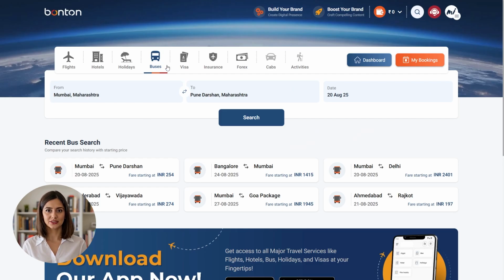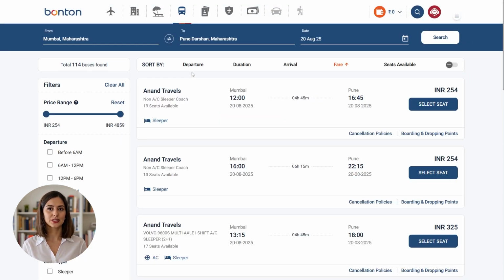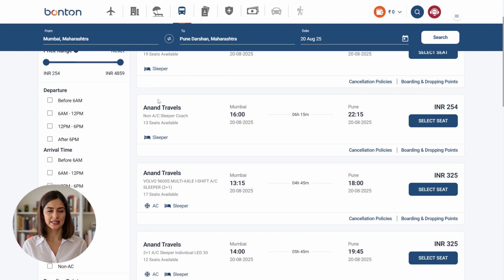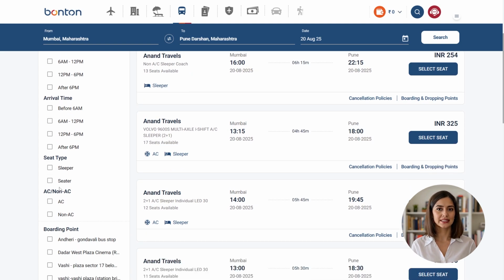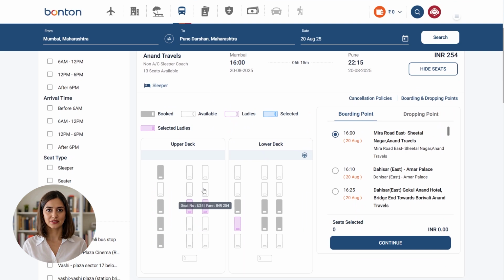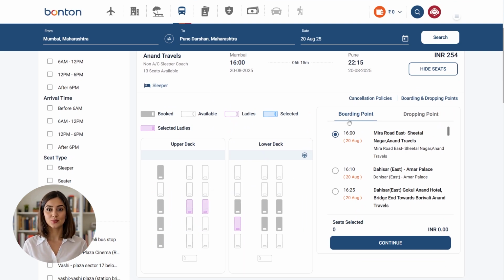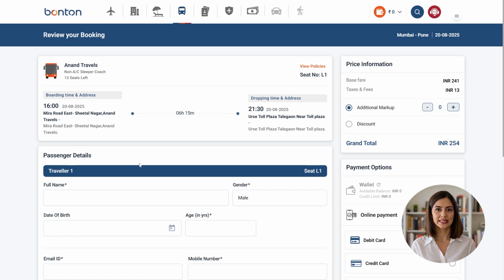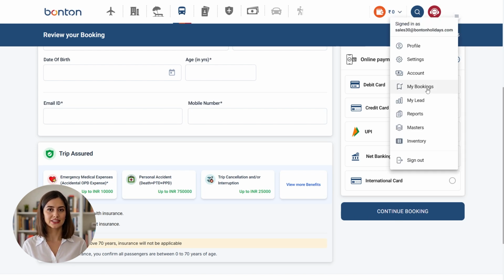How to Explore The Bus Section | Bonton Holidays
Confused about What is Inside of Bus Section?
Here’s a quick guide to help you navigate it like a pro!

This video walks you through every feature and booking option effortlessly.

Compare routes, track availability, and manage bookings — all in one place.

Simplify Bookings, Maximize Profits, and Drive Your Travel Business Forward with Bonton Holidays.

Watch now and get smarter with Bonton Holidays!